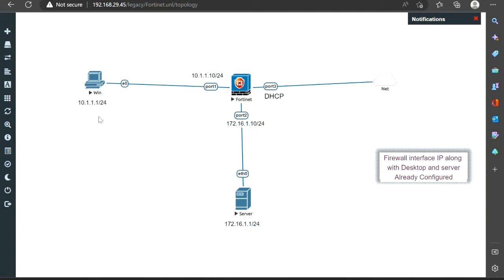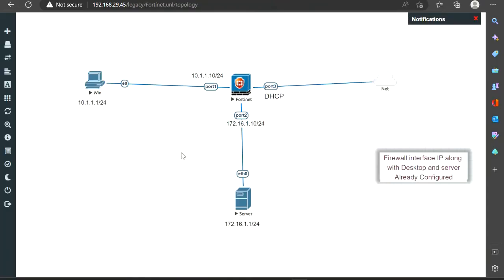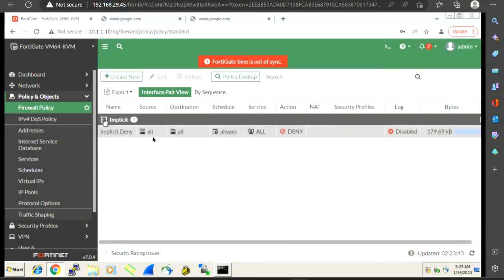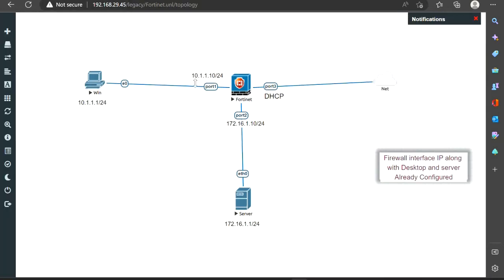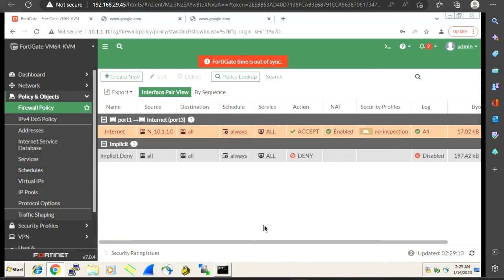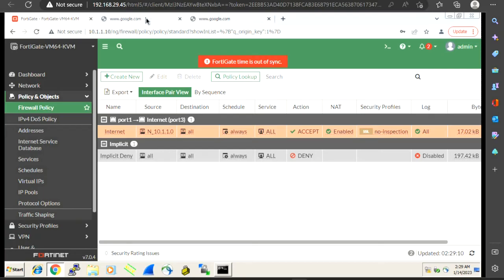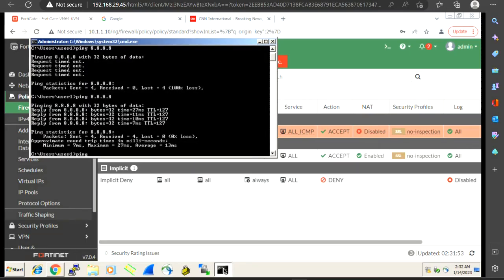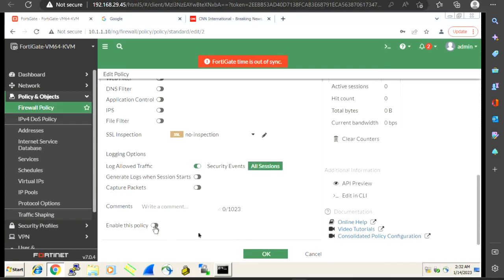Fortinet firewall policy configuration | FortiGate Firewall | Security policy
In this video, we will learn configuring security policies in FortiGate firewall. We will configure security profile from trust to untrust zone i.e. internal network to internet or internal network to DMZ.
For Fortigate firewall configuration step by step , please go to link below for all the videos in this series